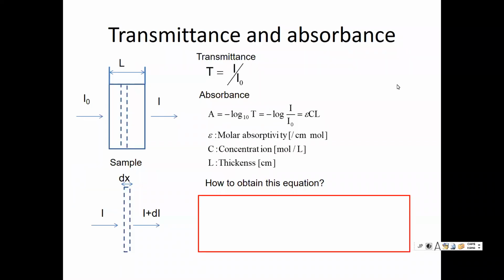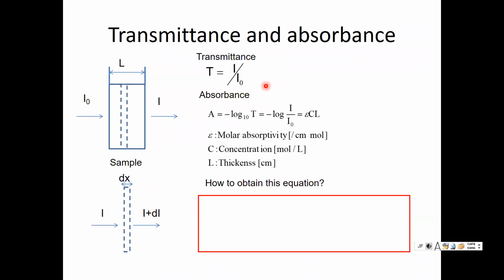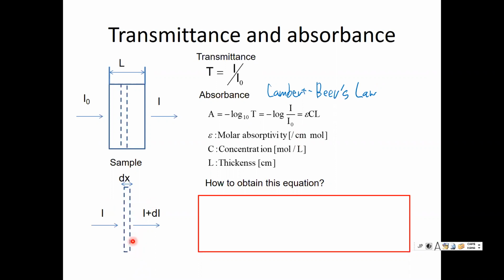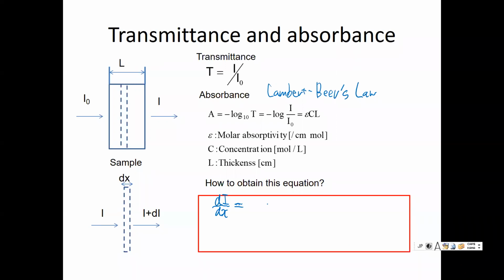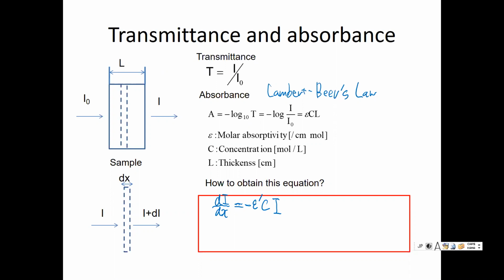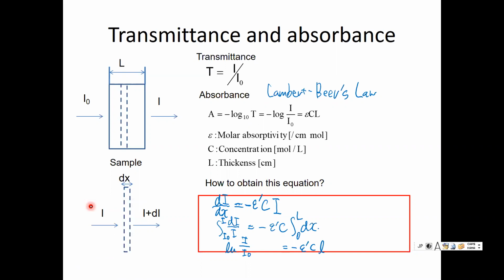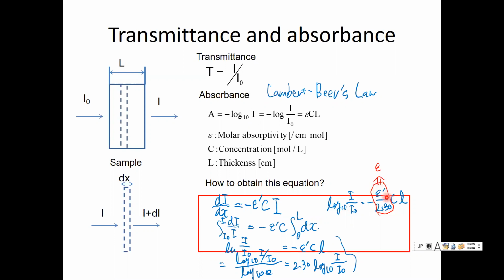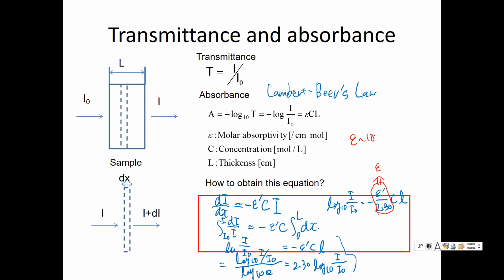Photochemistry / Spectroscopy lecture 3 5